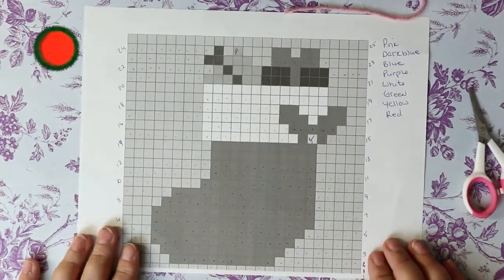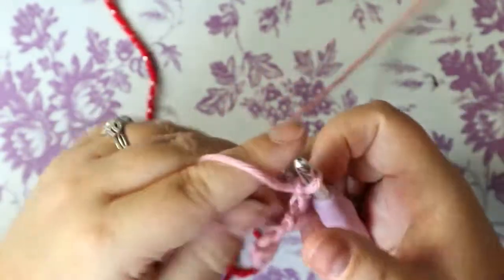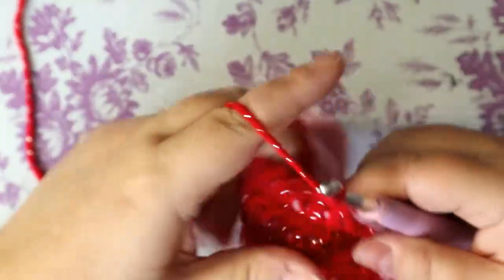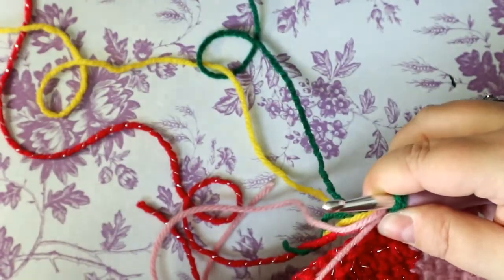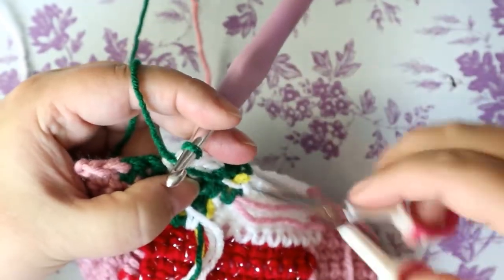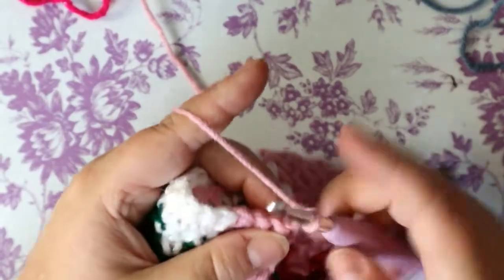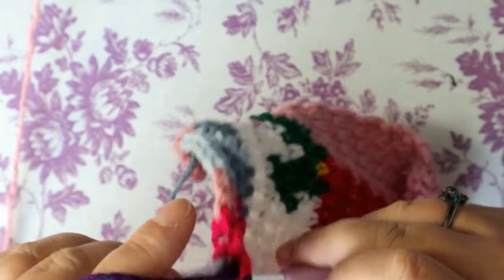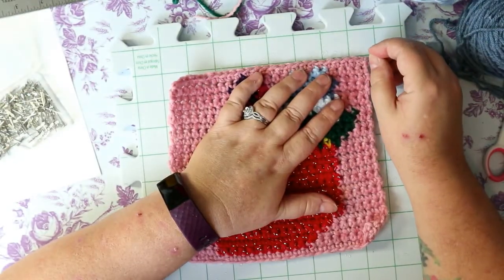Tapestry Crochet Stocking with gifts